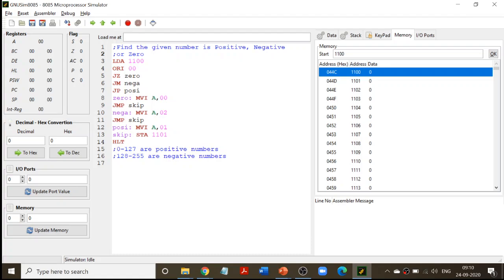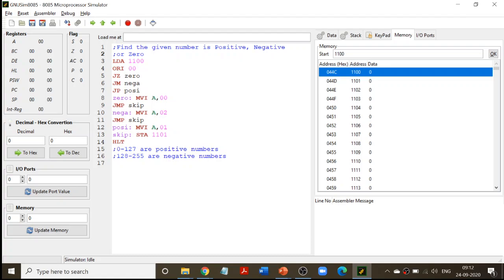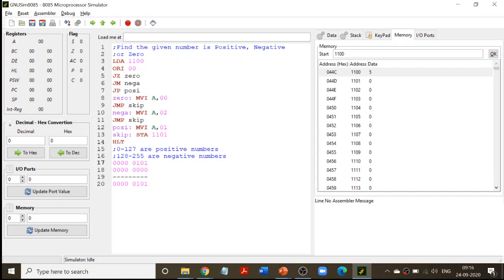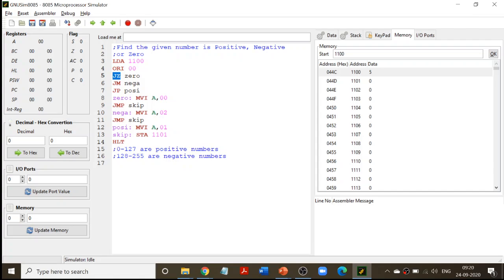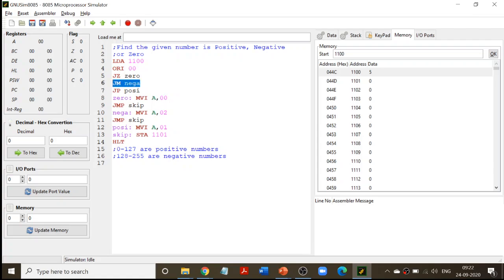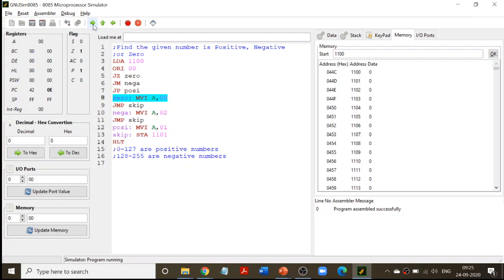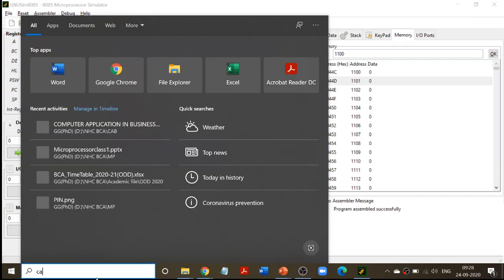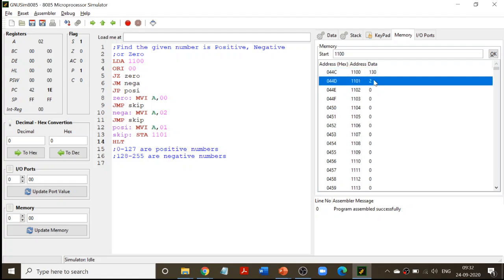Microprocessor 8085 Programming-Positive, Negative or Zero